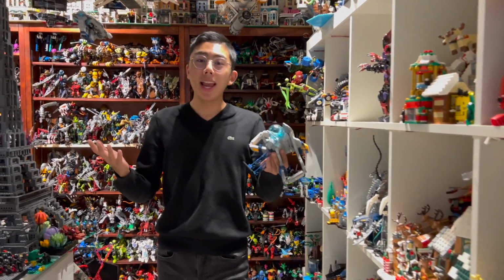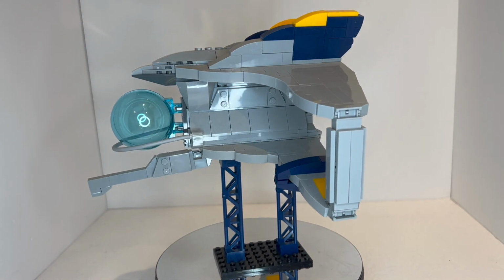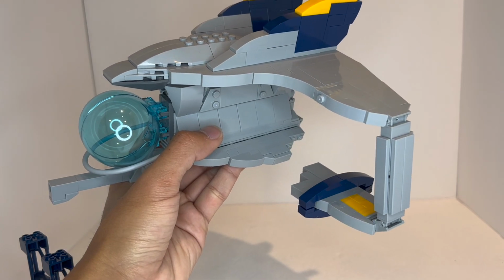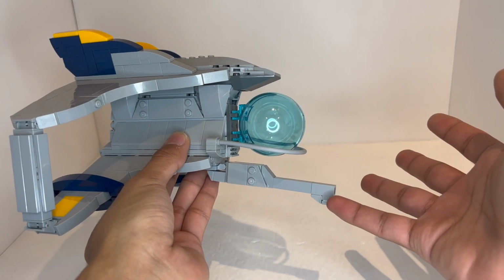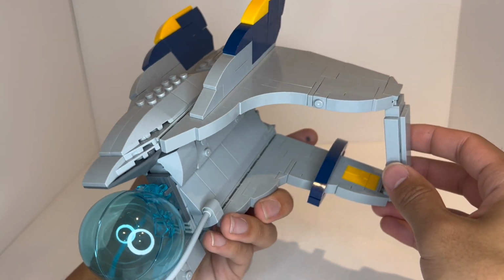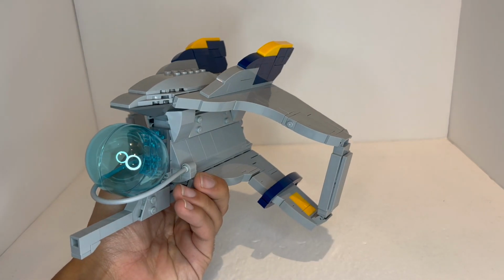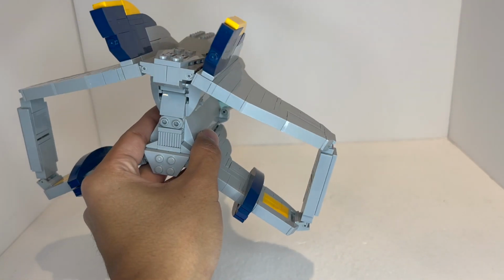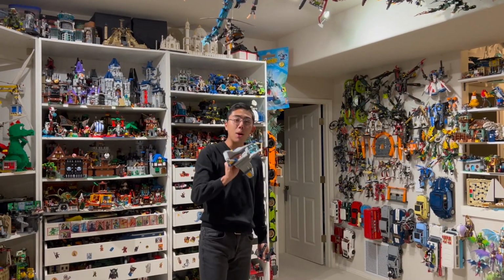LEGO Star Wars: The Clone Wars - Umbaran Starfighter MOC Review by Brick_Boss_PDF!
Enjoy a review of the Umbaran Starfighter MOC from Star Wars: The Clone Wars!